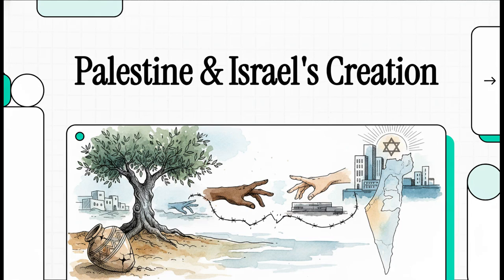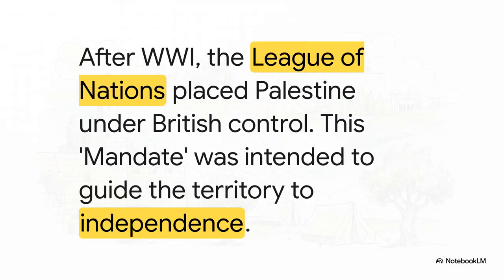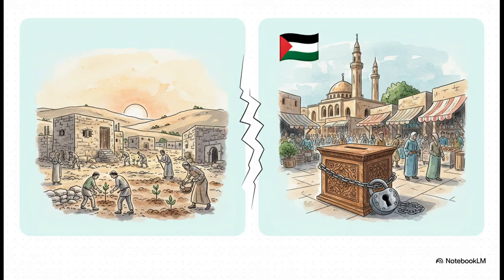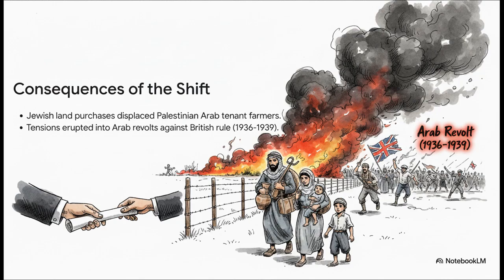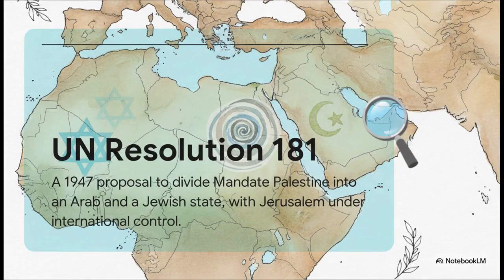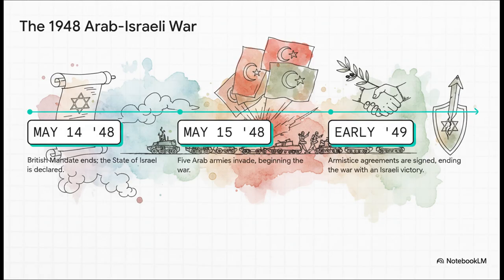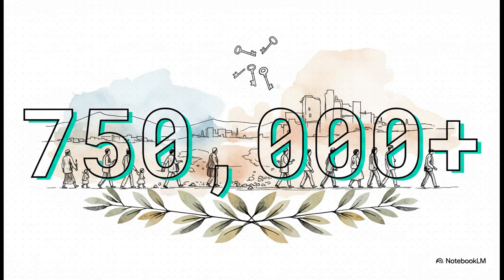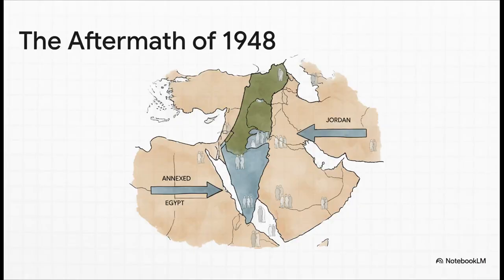Palestine & Israel s Creation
The creation of Israel in 1948 was not a single event—it was the culmination of decades of political promises, colonial decisions, migration, and rising tensions in the Middle East.

After the collapse of the Ottoman Empire in World War I, Britain took control of Palestine. During this period, multiple conflicting promises were made to different groups about the future of the land. Jewish immigration increased, especially as persecution intensified in Europe and during the Holocaust.

By the 1940s, tensions between Jewish and Arab communities had escalated dramatically. Violence, political pressure, and international debate forced the newly formed United Nations to step in.

In 1947, the United Nations proposed a plan to divide Palestine into two separate states—one Jewish and one Arab. The proposal sparked celebrations among many Jewish communities, but it was rejected by Arab leaders and much of the Palestinian population.

When Britain withdrew from the region in May 1948, Jewish leaders declared the creation of the State of Israel. Within hours, neighboring Arab countries launched a military intervention, igniting the first Arab–Israeli war.

The war reshaped the region permanently. Hundreds of thousands of Palestinians were displaced, new borders were drawn, and one of the most enduring and complex conflicts in modern history began.

This episode explores how a series of international decisions, migrations, and wars led to the creation of Israel and the beginning of the Israel–Palestine conflict that continues to shape global politics today.